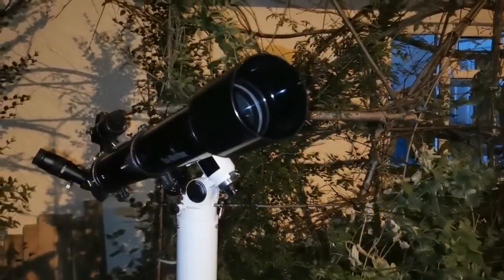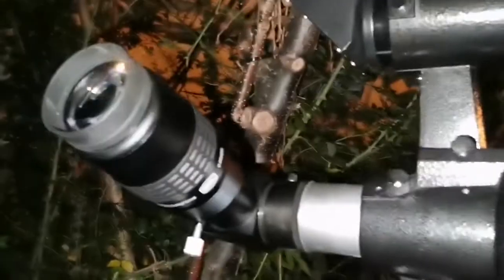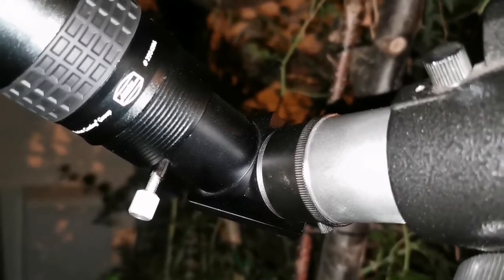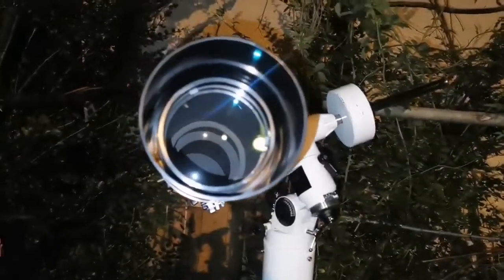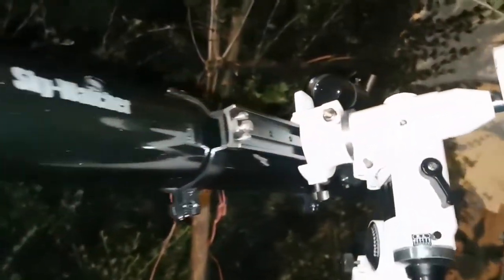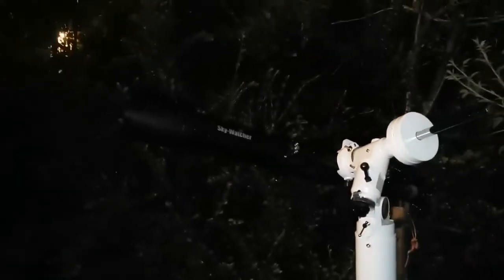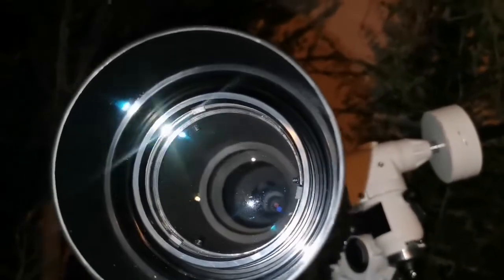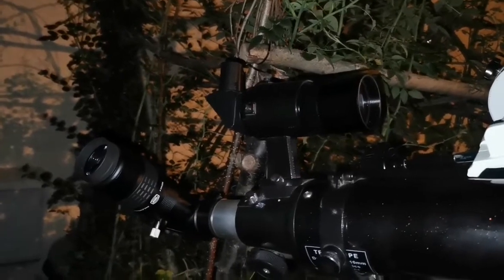Amazing Skywatcher Evostar 90 Achromatic Refractor Telescope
The Sky-Watcher EVOSTAR-90 (EQ2/3) telescope is a classic two-element, air-spaced, achromatic refractor. It is an outstanding, high-performance, high-resolution instrument manufactured to high standards of optical and mechanical precision. With its long focal length and breathtaking, diffraction limited optical performance, it is ideal for the detailed high-power study of the Moon, Double-Stars, Planets and other objects in our solar system, providing crisp contrasty images. Supplied with the EQ2 equatorial mount, which when polar aligned, will allow you to easily track objects as they move across the night sky via its slow motion control cables.

Magnifications (with eyepieces supplied): x36, x72, x90, x180
Objective Lens Diameter: 90mm
Telescope Focal Length: 900mm (f/10)
Eyepieces Supplied (1.25"): 10mm & 25mm
6x30 Finderscope
1.25"/31.7mm Star Diagonal
65% more Light Gathering than 70mm